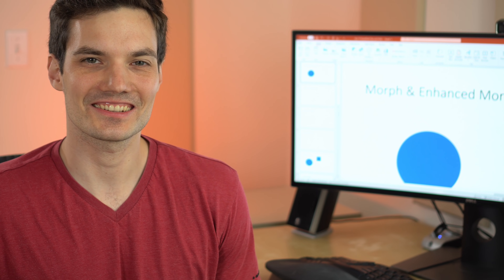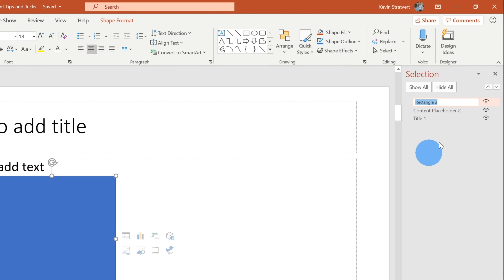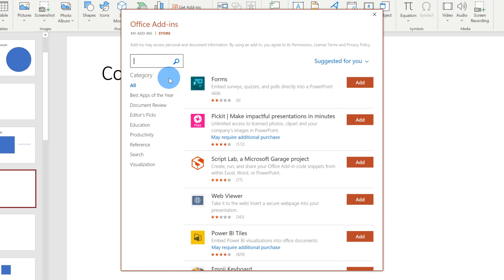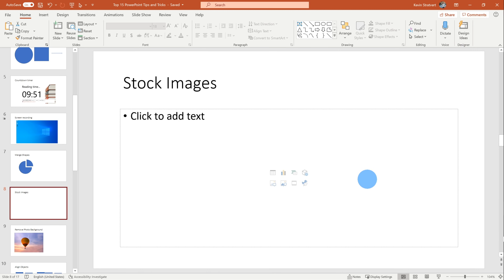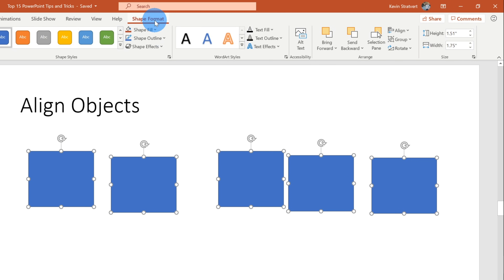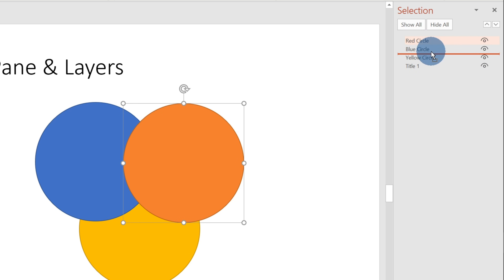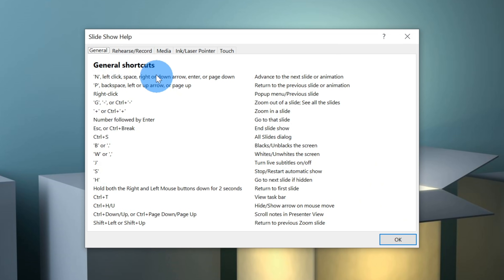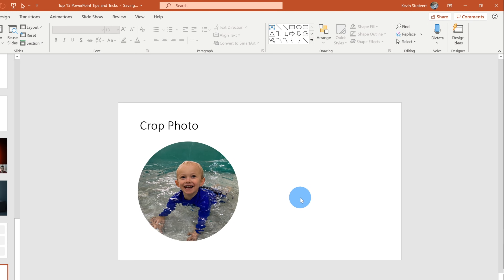PowerPoint Tips & Tricks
In this step-by-step tutorial, learn the top 15 best Microsoft PowerPoint tips and tricks.

⌚ Timestamps
0:00 Introduction
0:21 Morph and enhanced morph
1:21 Enhanced morph
3:18 Perfect shapes and lines
4:28 Countdown timer
5:41 Screen recording
6:40 Merge shapes
7:58 Stock images
8:41 Remove photo background
9:34 Align objects
10:18 Selection pane and layers
11:52 Eye dropper with Snip & Sketch
13:06 Copy objects with CTRL
13:38 Narrate slides with voice and video
14:33 Presentation mode shortcut keys with F1
15:15 Design ideas
16:18 Advanced cropping
17:12 Wrap up